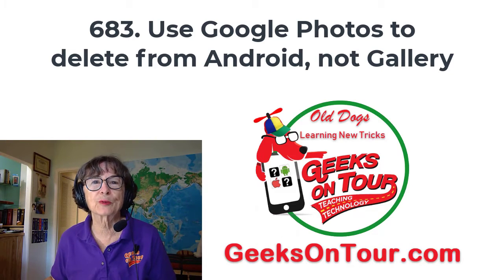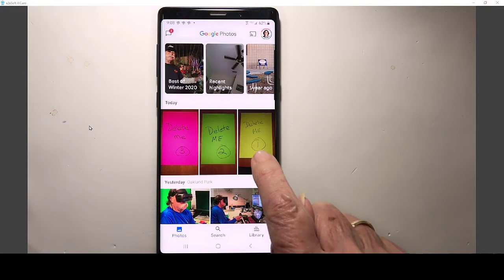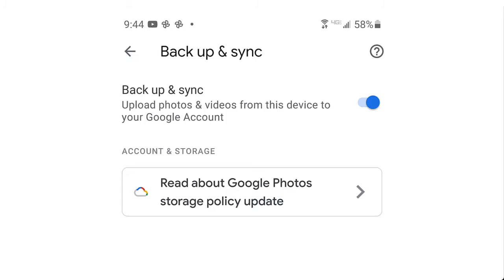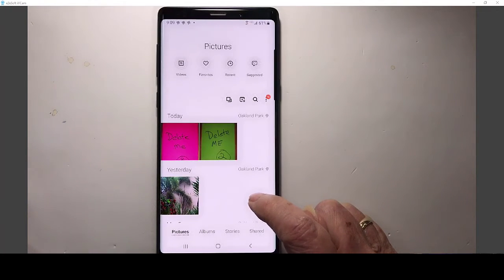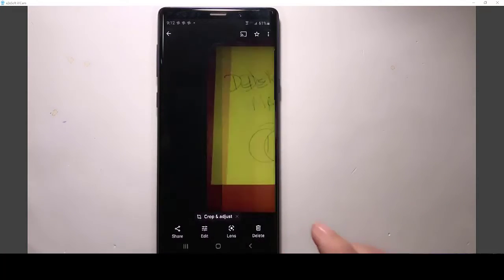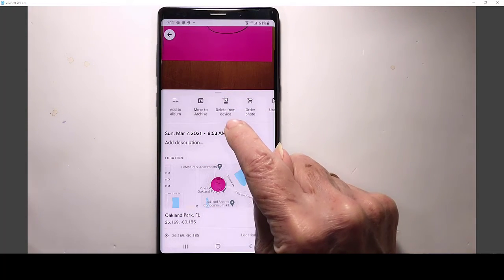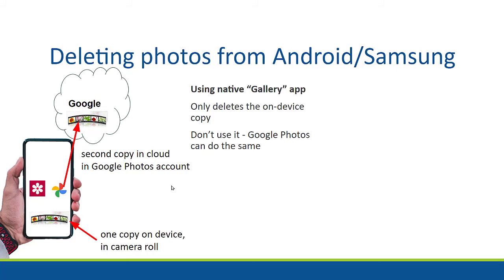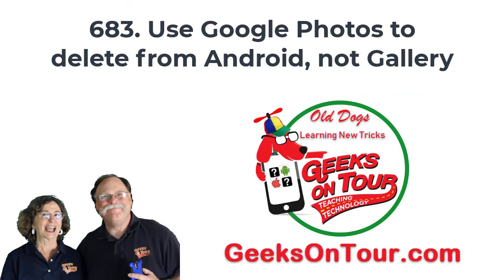Delete Your Photos with Google Photos, NOT Gallery Tutorial Video 683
You will learn about deleting using your phone's Gallery vs. using Google Photos.